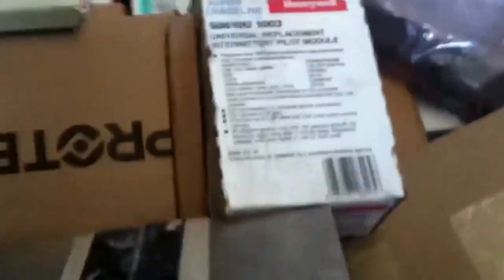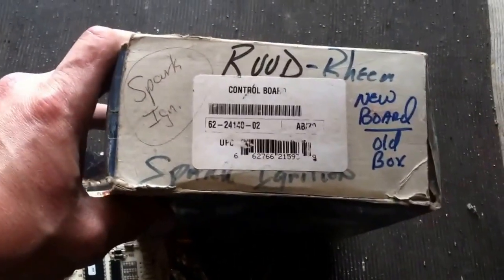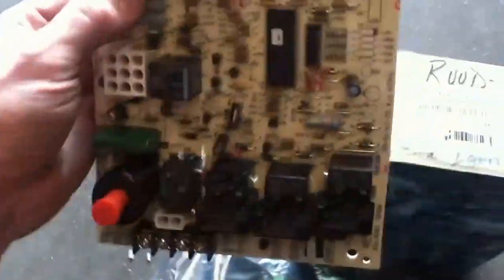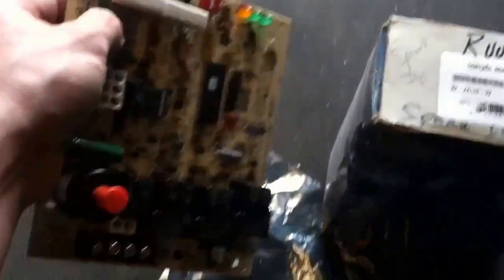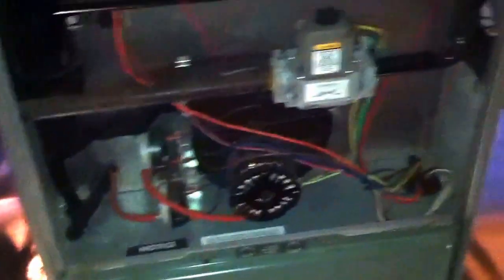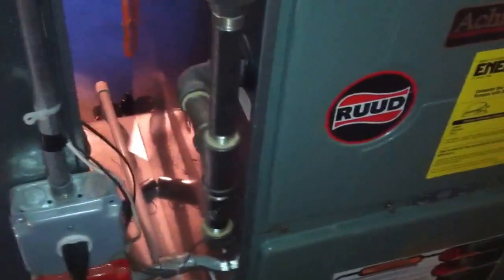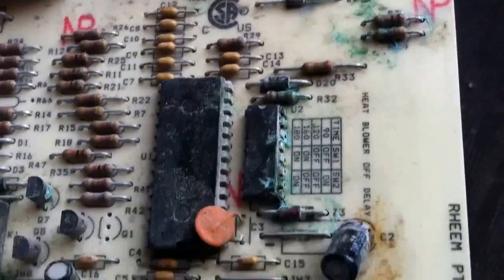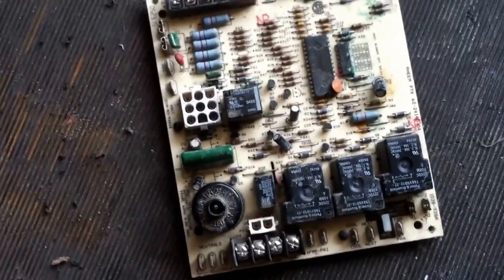Ruud 90% bad control board .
find a bad control board in a Ruud 90% hot air furnace